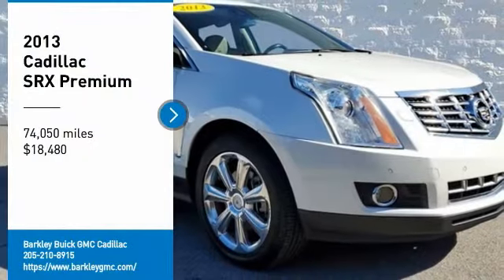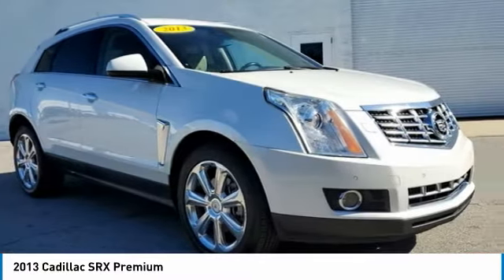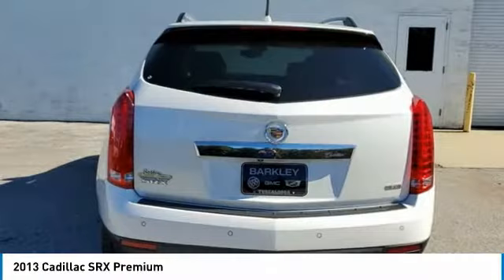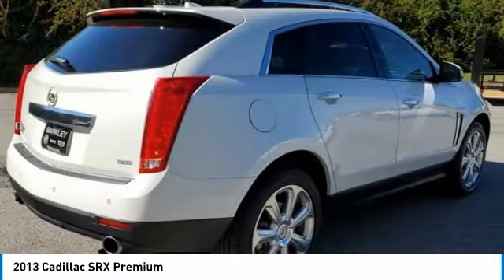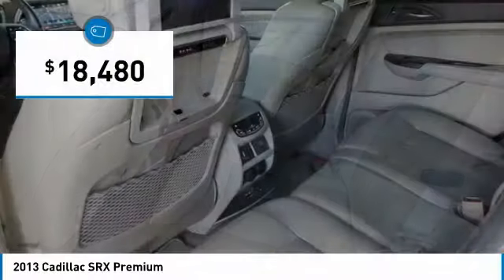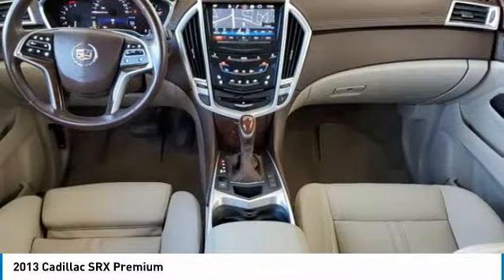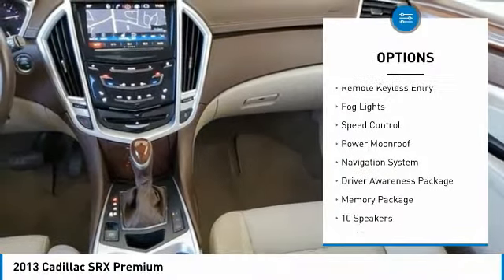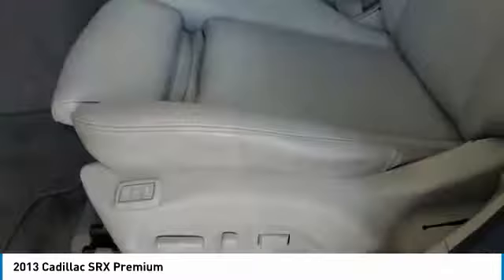2013 Cadillac SRX 25962A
2013 Cadillac SRX Premium

Barkley Buick GMC Cadillac
3575 Skyland Blvd E